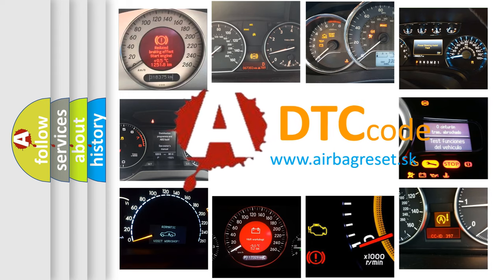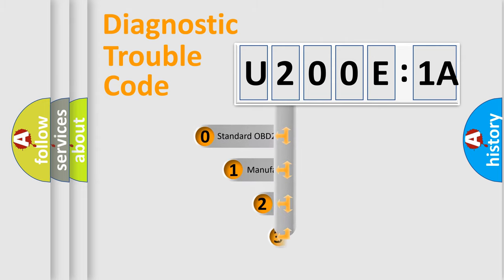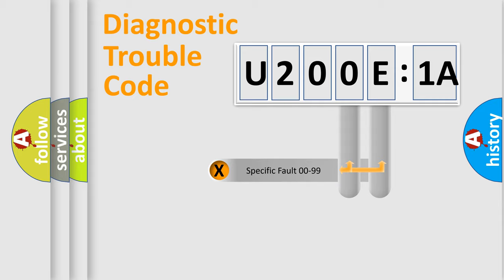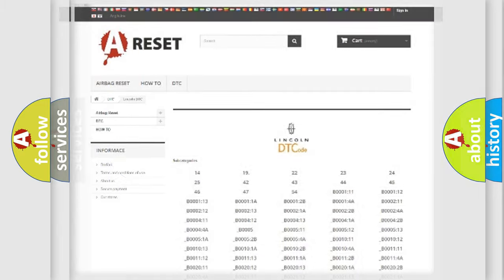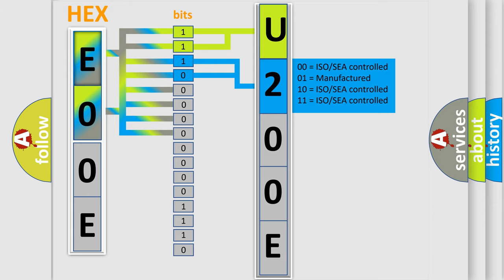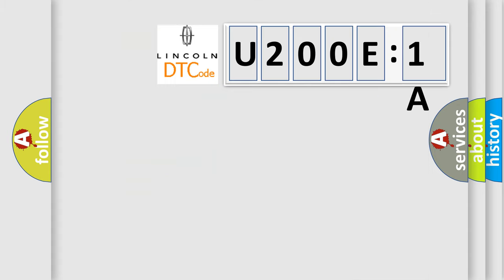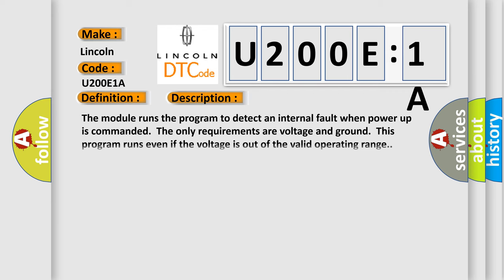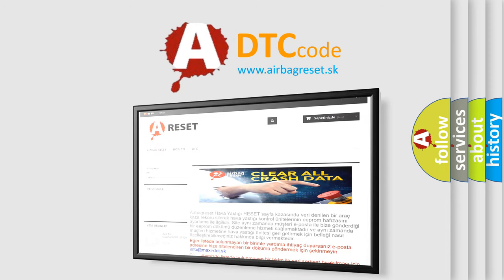DTC Lincoln U200E-1A Short Explanation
Contents:
0:21 Basic DTC analysis according to OBD2 protocol standard.
1:48 Insight into programming
2:58 A diagnostically understandable description of the Diagnostic Trouble Code
3:05 Basic error definition

Make:
Lincoln
Code:
U200E 1A
Definition:
Electronic Control Unit (ECU) General Memory Failure
Description:
Cause:
The module has detected an internal malfunction.